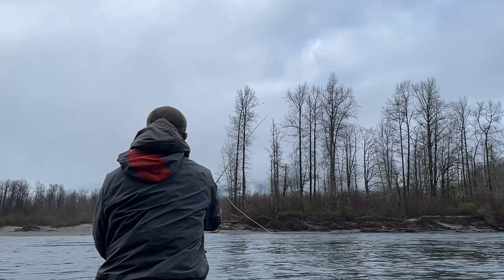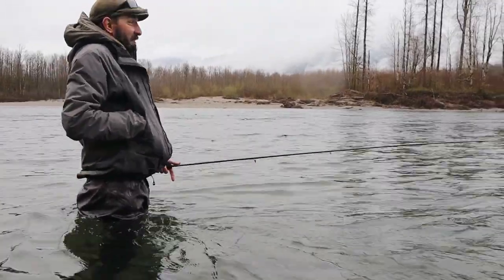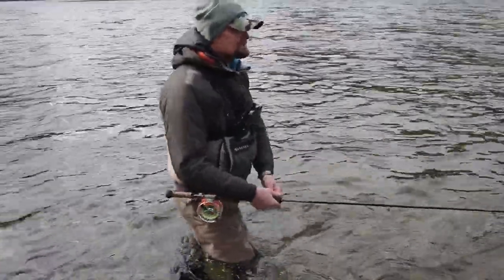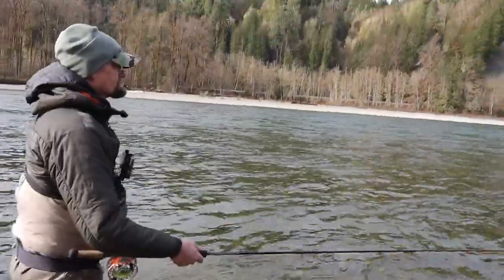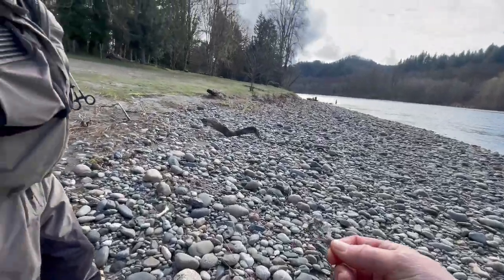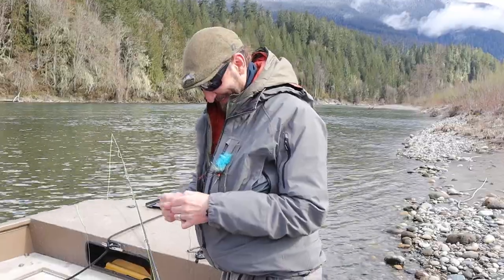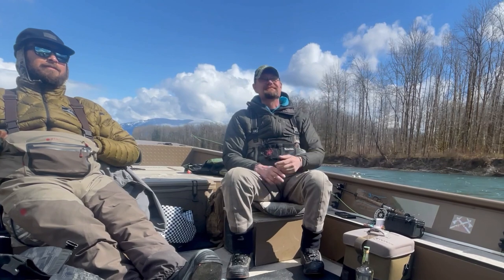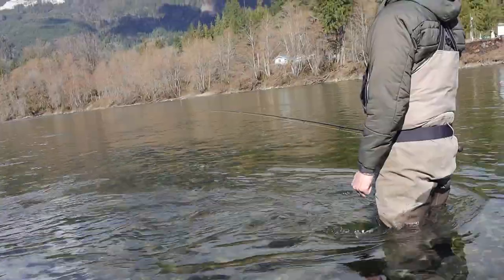Swinging Flies for Winter Steelhead with Jerry French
👇WATCH ME NEXT 👇
Swinging Flies for Trophy Steelhead in the PNW  -